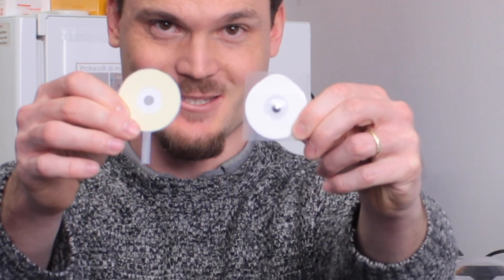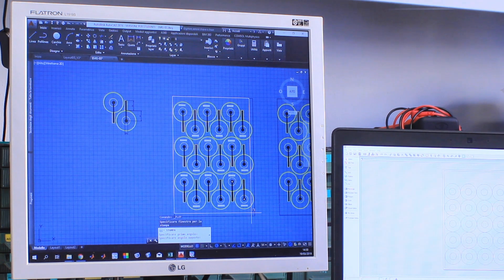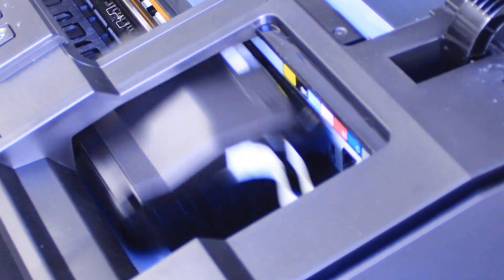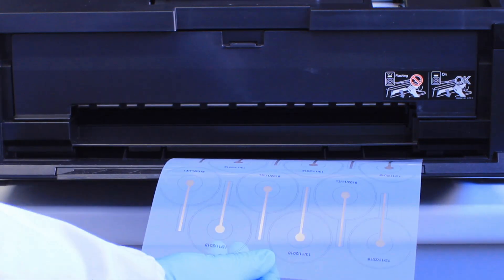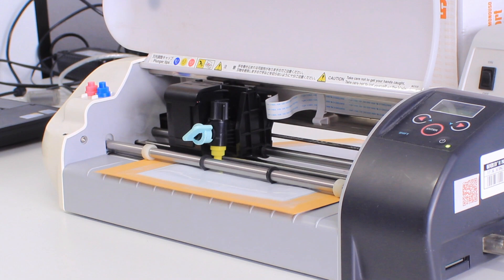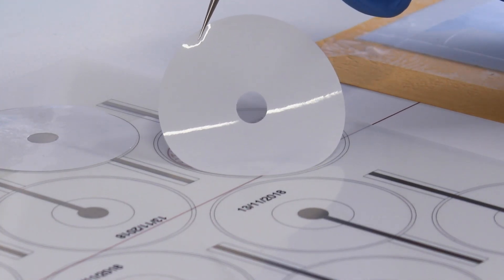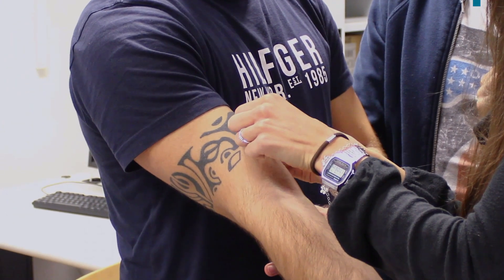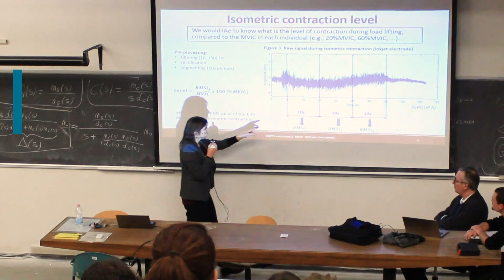Jointlab - Bioengineering & ICT for Internet and Multimedia (Life&Health curriculum)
The JointLab was a brand new teaching experience offered during the academic year 2018/19 to Master of Science students from E-health (ICT for Life and Health) and Biosensors (Bioengineering). In this framework, students had the opportunity to produce inkjet-printed EMG electrodes, using them to measure muscular fatigue during loads lifting. The JointLab represented a cross-fertilization opportunity for the students, that could meet colleagues with different backgrounds as well as experience the research process, from the conceptualization of new technology to the analysis of its performance with the comparison with a state-of-art.